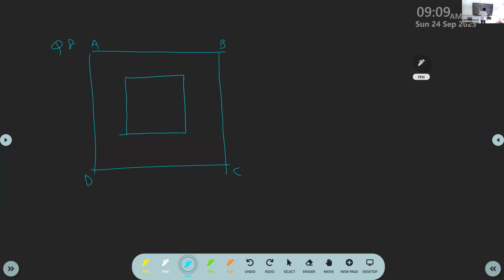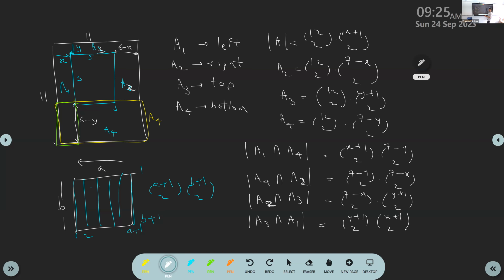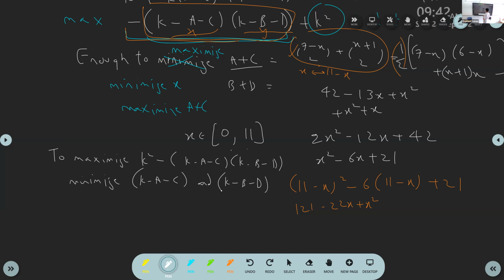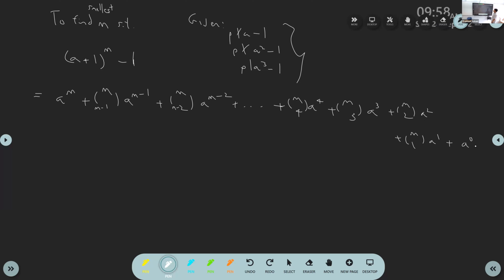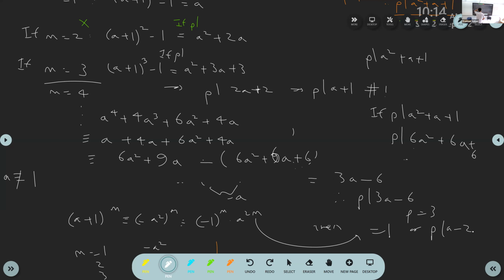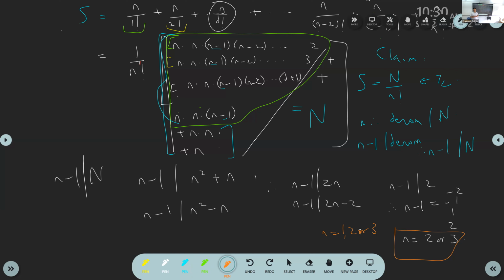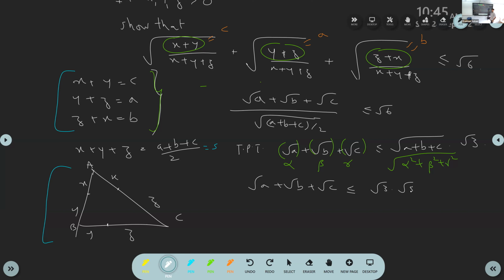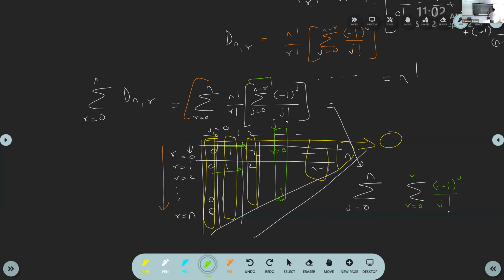MPI Olympiad Batch 2023 - Lecture 10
Discussion of problems from RMO 2004 paper

Conducted on 24th September 2023